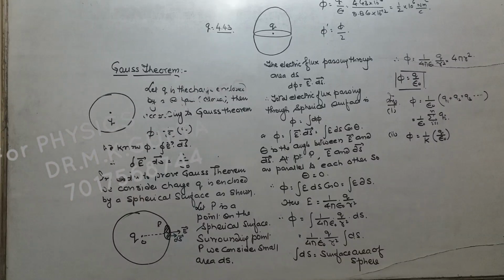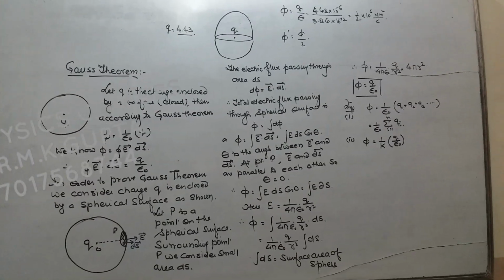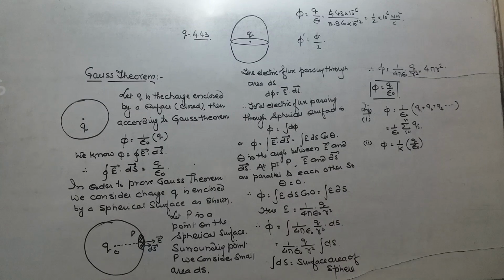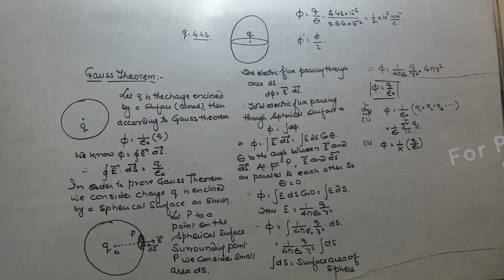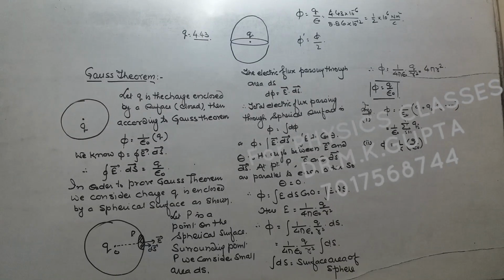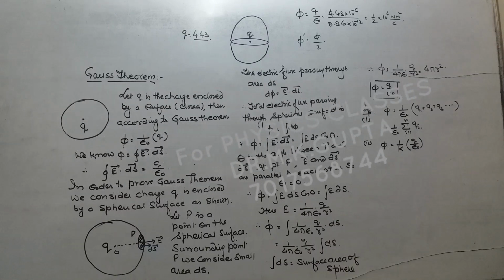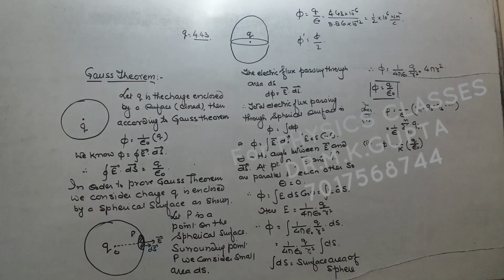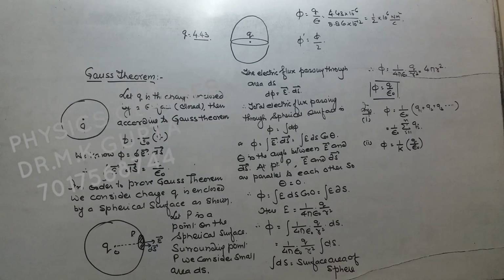GAUSS THEOREM& ITS PROOF